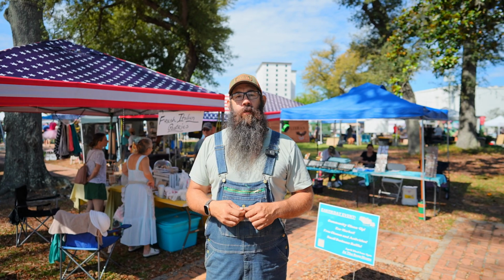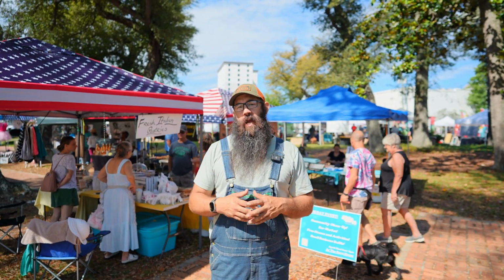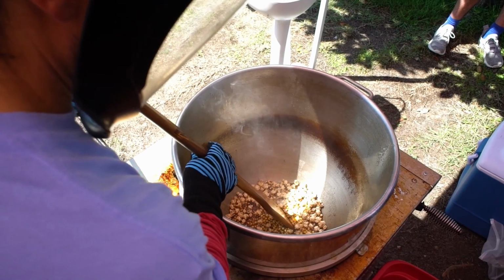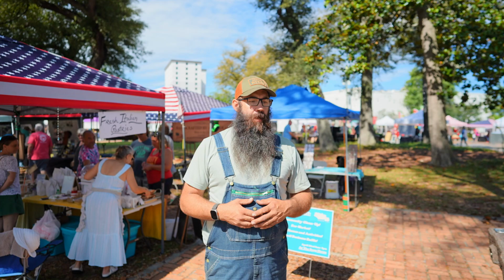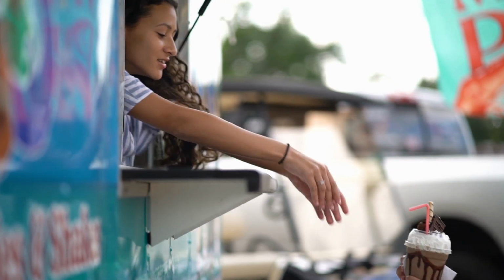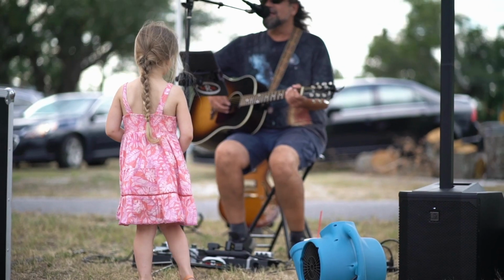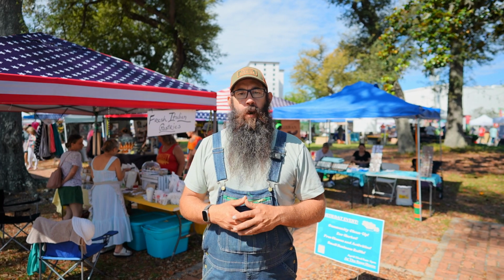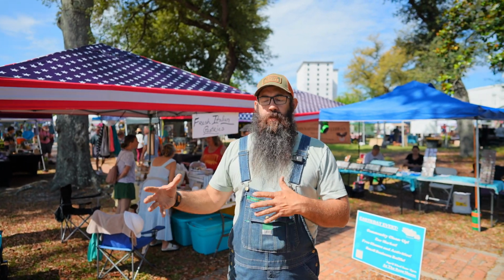Farmers Market Tips & Tricks - Episode 013 - Choosing The Right Market For You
Choosing the right market for you as a vendor can be something that is overwhelming but it really doesn't have to be.   One of the best ways to learn about a market is to talk to other vendors that attend that market.   Vendors are usually very forthcoming about a market and you can quickly identify the feel and vibe of that particular market.  You can also talk to the market manager and works at the market.   Look at the variety of vendors and the area that the market in is can be of help to you too.  Does the market advertise and have a good social media presence?  Many things go into the decision you'll make for which market you would like to attend.  We hope this video helps you in your search for a market home!

We can't wait to see you at the market!